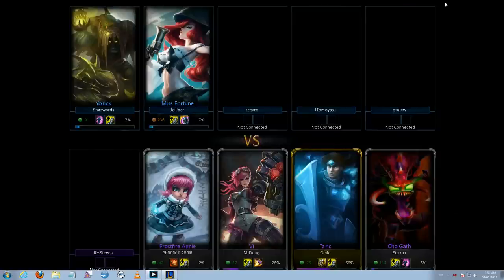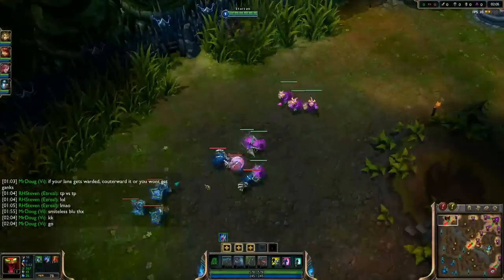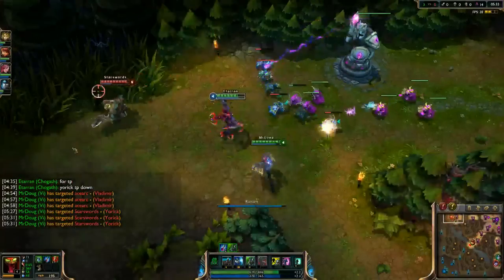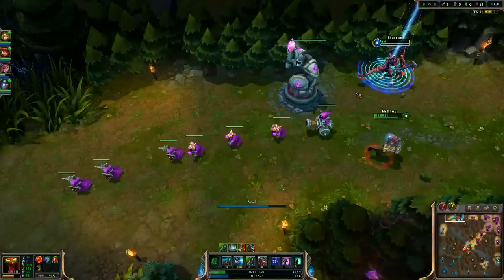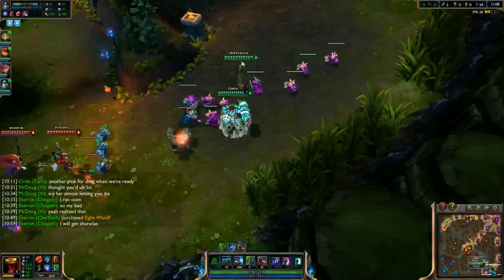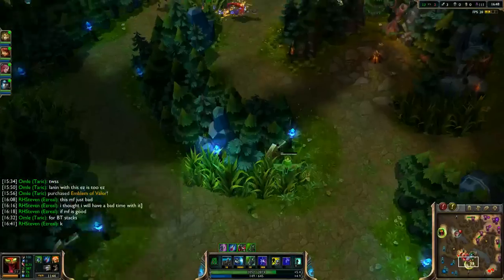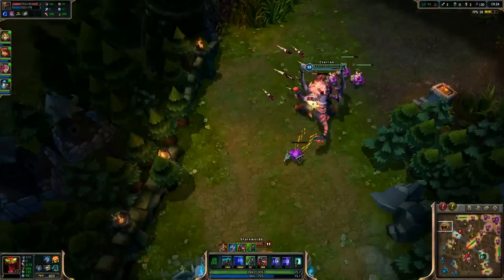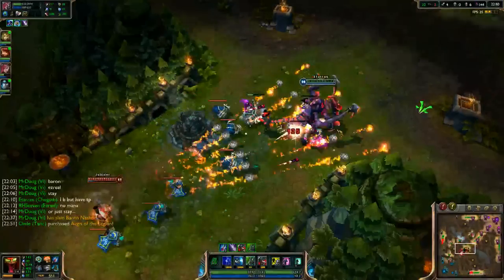151 - Cho'Gath Ranked Commentary - League of Legends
This game I roll with Cho'gath as a counter to the enemy team's Yorick, but thanks to an early miscalculation end up behind in the lane. Luckily, with excellent pressure from out jungle Vi, I am able to come back.

This game features the longest team-fight in the history of league, and really showcases the power of jungle Vi.